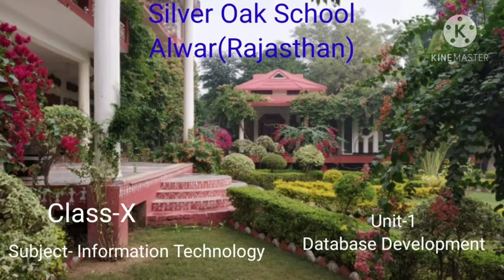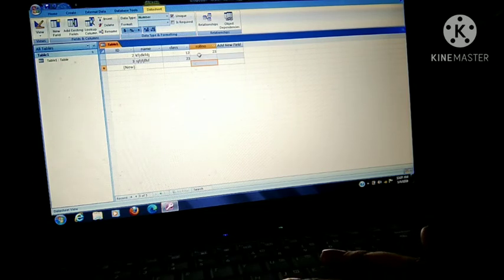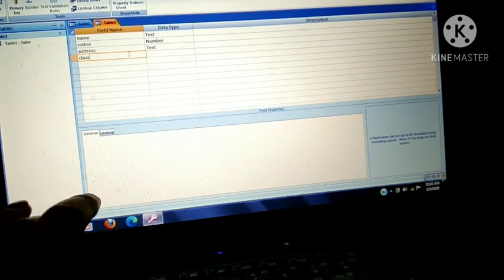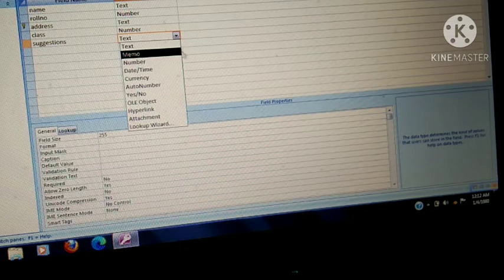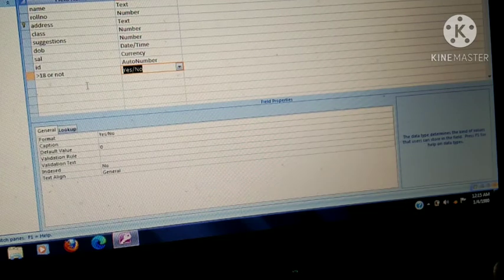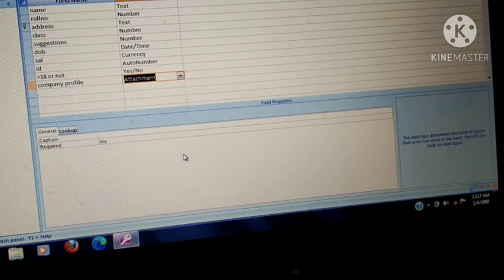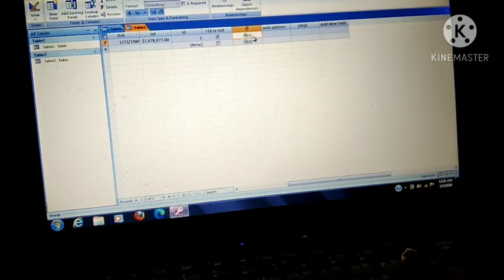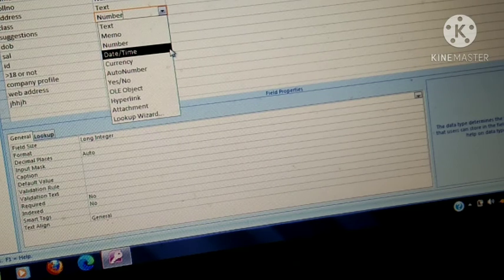Datatypes unit-1 Database Development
CBSE class X subject---Information Technology Subject specific skills